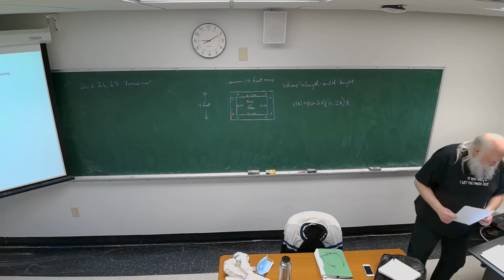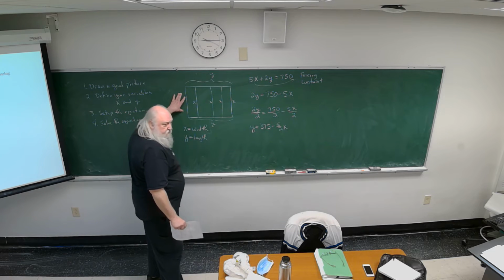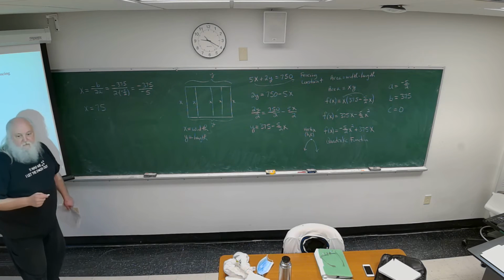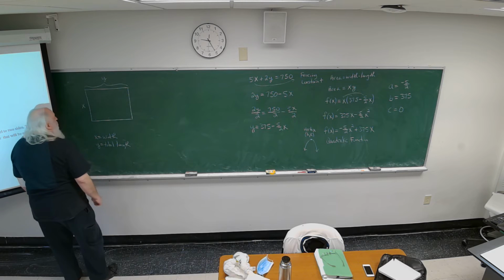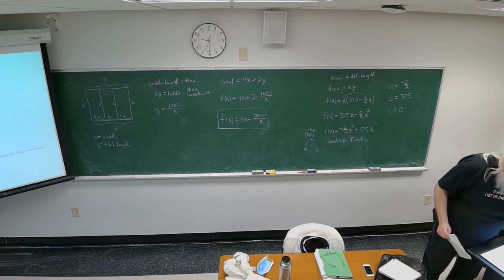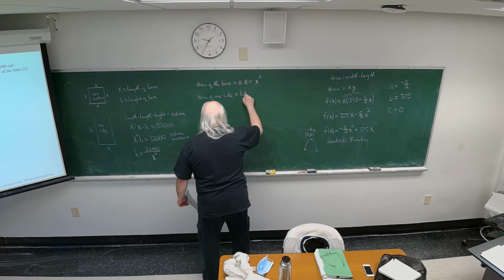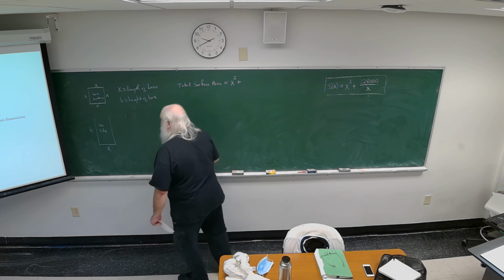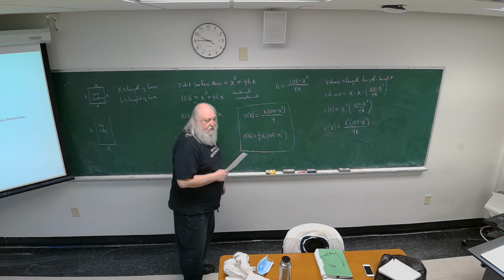Math 111 10-19-22 lecture